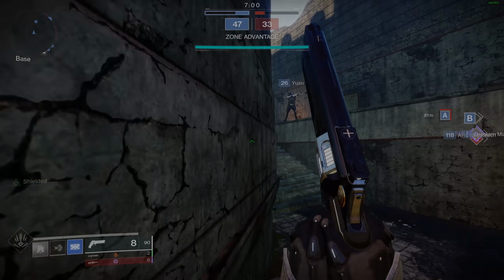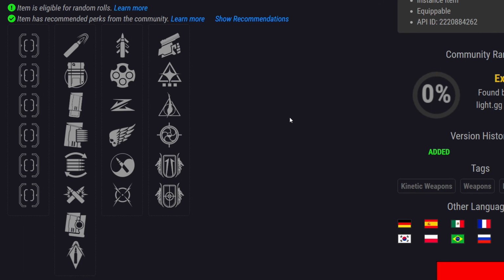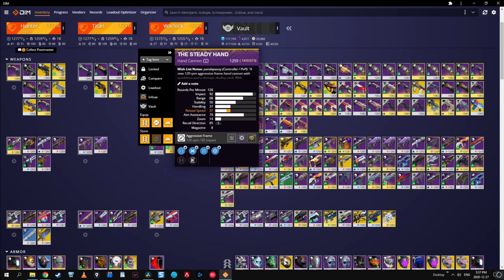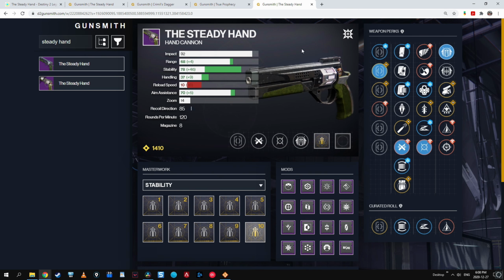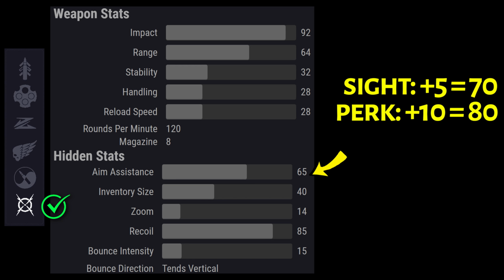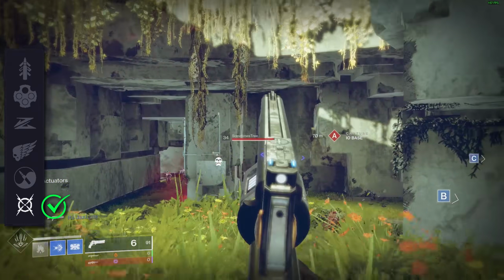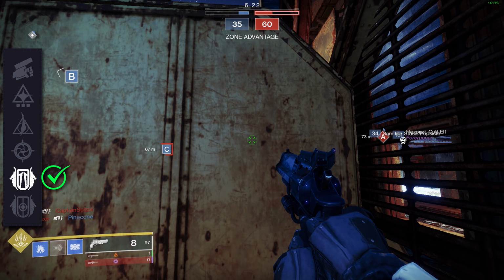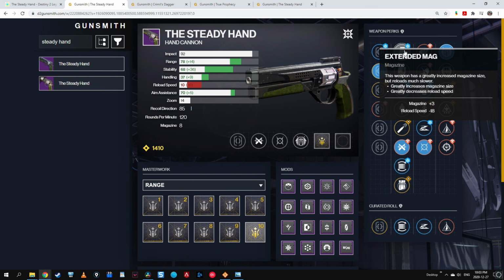10+ Steady Hands tested, which was BEST? (Destiny 2)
Explaining the best rolls for the Steady Hand hand cannon and WHY you should chase these after testing over a dozen of them.
Hope you enjoyed the watch! This is where you can find me:
🟠CreatorCode ad►Castle
This lists every single item I use/plan for gaming & creating my content.
If you'd like a free method to support the channel financially, purchasing anything you want on Amazon by getting there through the KIT link OR through one of the 3 Amazon Direct links are available. Supporting purchases are considered qualified when made within 24h of clicking a link.
Working on other countries!
🖱⌨ Gaming🎮
00:00 Methodology
01:56 Boundary Observation
03:27 What Feels Good?
05:37 3rd Column Selection
09:03 4th Column Selection
11:57 Perk Combos
12:47 Range & Stability Chase